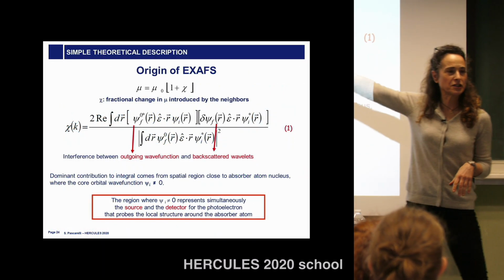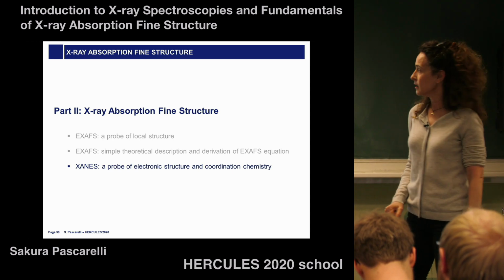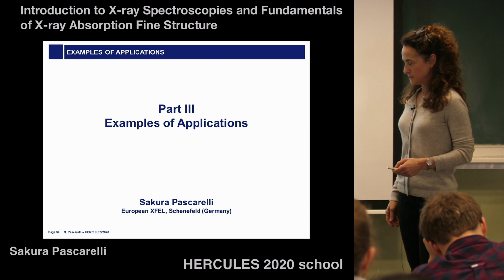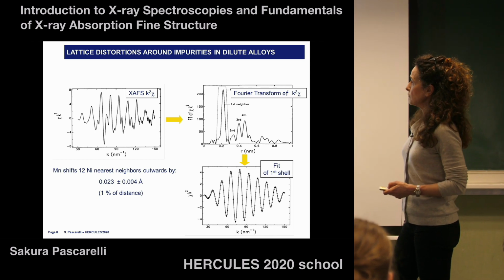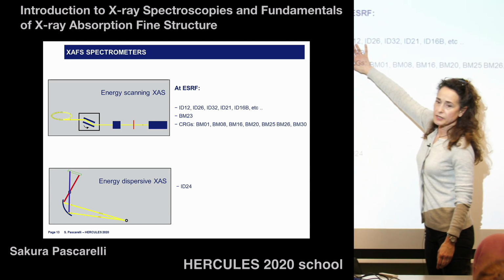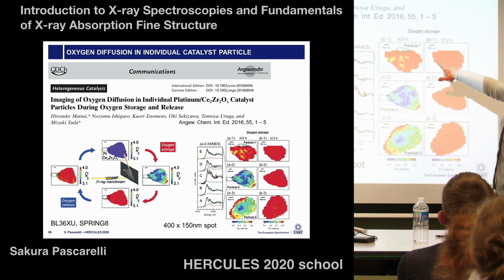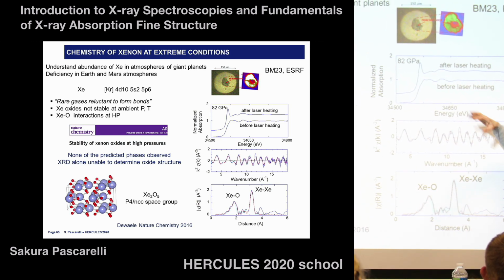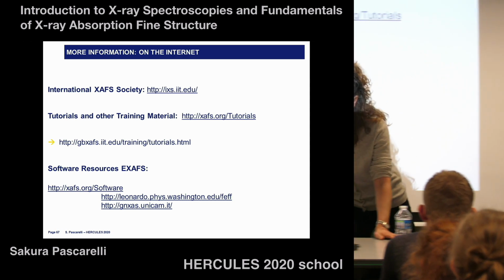Introduction to X ray Spectroscopies and Fundamentalsof X ray Absorption Fine Structure 2.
Second part of the Sakura PASCARELLI HERCULES 2020 lecture. The production of this video has been supported by the project CALIPSOplus under the Grant Agreement 730872 from the EU Framework Programme for Research and Innovation HORIZON 2020.
Video producted and realised by Geoffrey Toussaint.